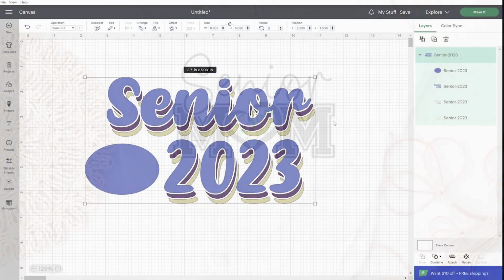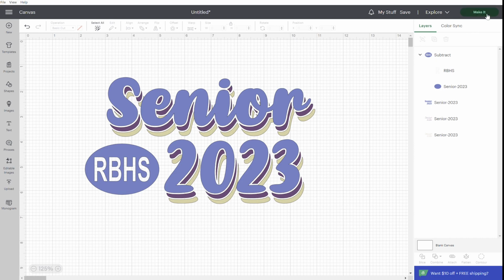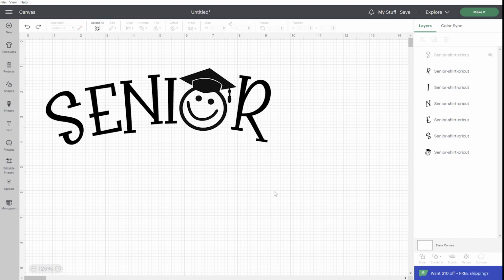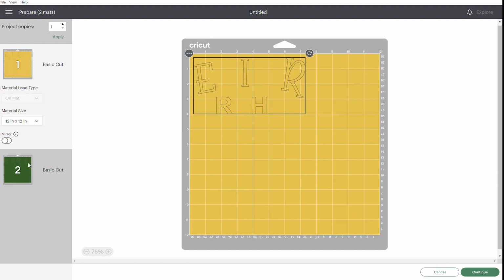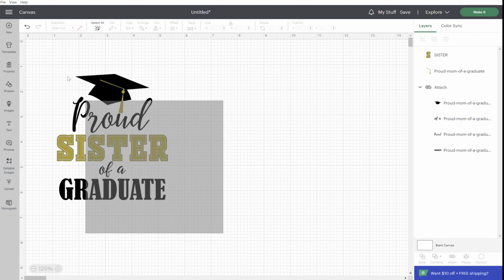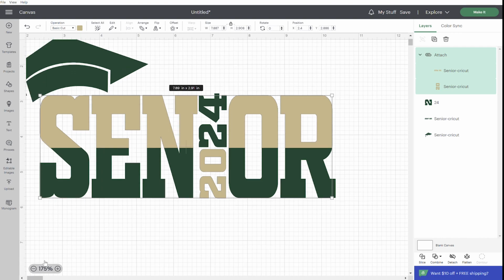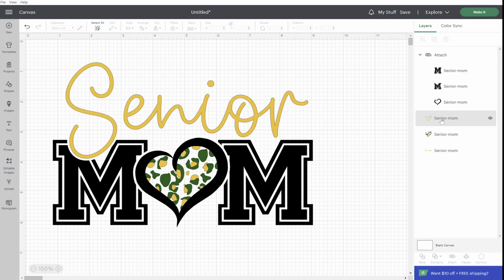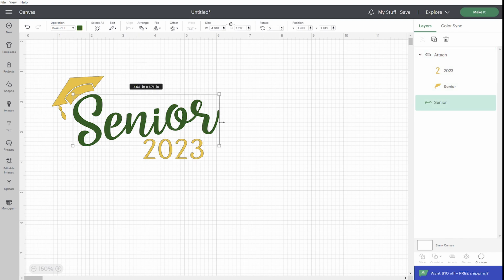Cricut Graduation Shirt Tutorial {Easily Customize Year & Colors!}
Make your senior graduation shirts with your Cricut. Learn how to customize these Cricut Graduation shirt SVG files. Easily change the year, colors or personalize with your school's name.

Need to download the SVG files?

Timecodes:
0:00 - Intro
0:40 - Senior 2023 Shirt with Shadow Effect
5:08 - Seniors Group Shirt
8:25 - Proud Mom of a Graduate Shirt
10:55 - Colorblock Senior Shirt
13:55 - Senior Mom Shirt
16:27 - Senior Shirt with Graduation Cap

My favorite heat transfer vinyl

Heat Press that I use to press shirts